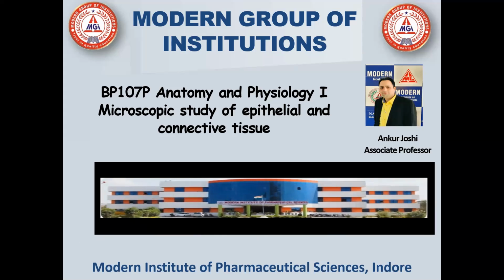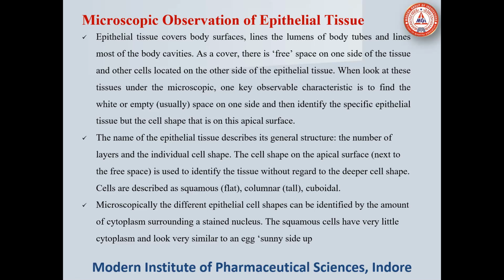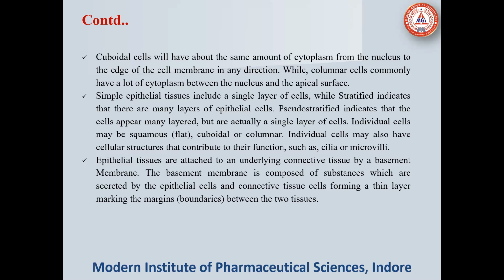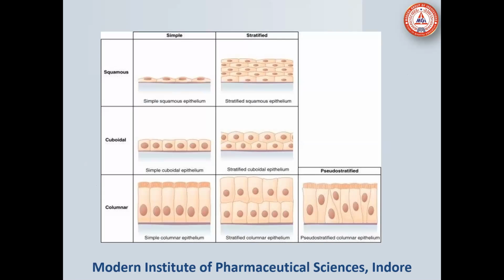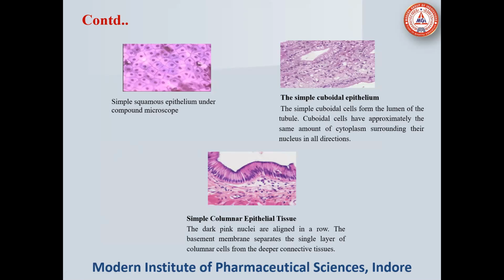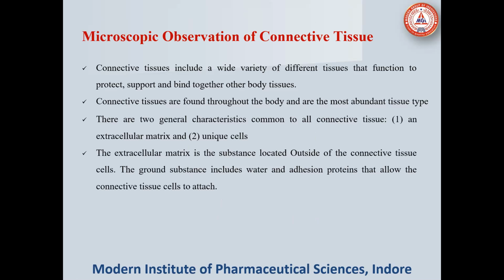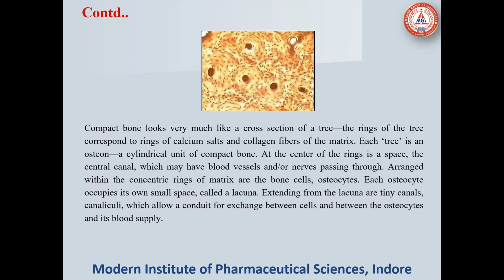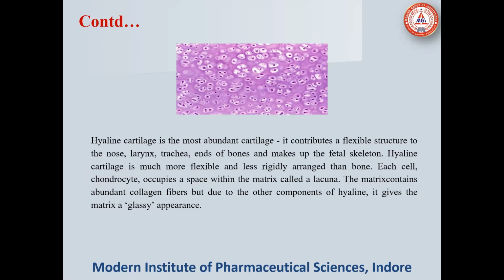Microscopic study of epithelial and connective tissue